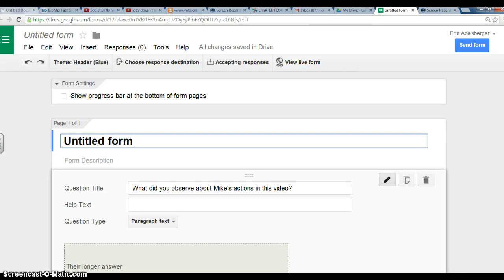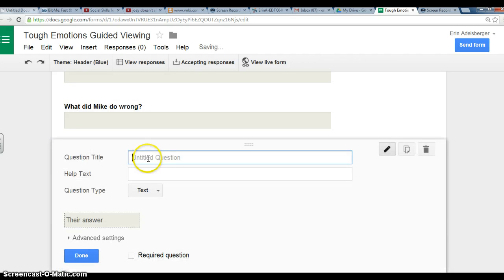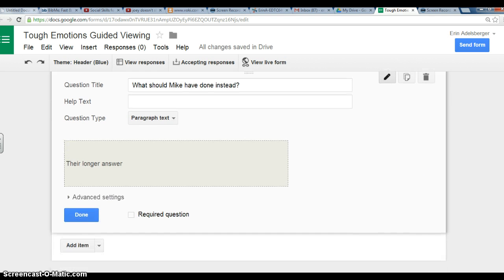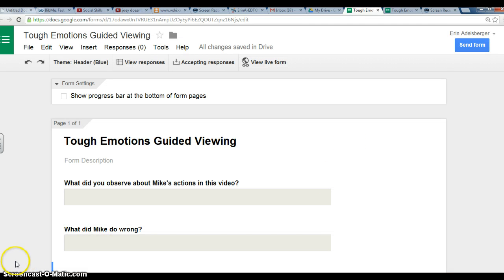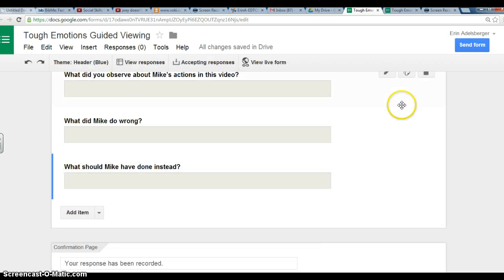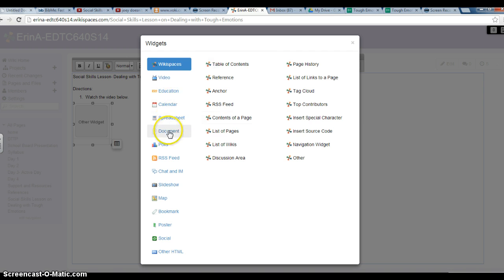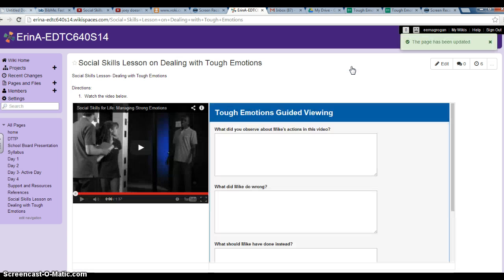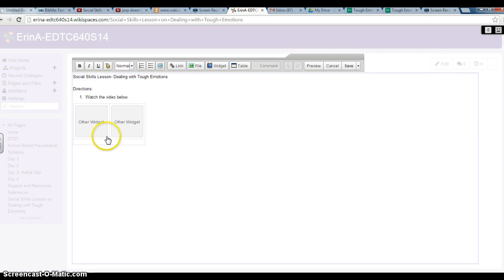Day 3 Activity 2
Develop and embed guided viewing activity